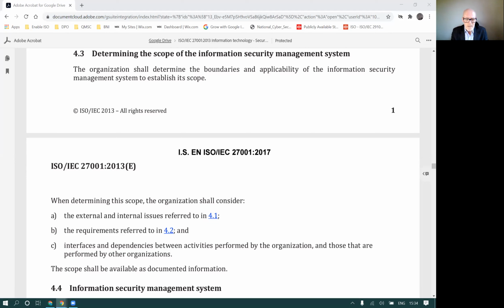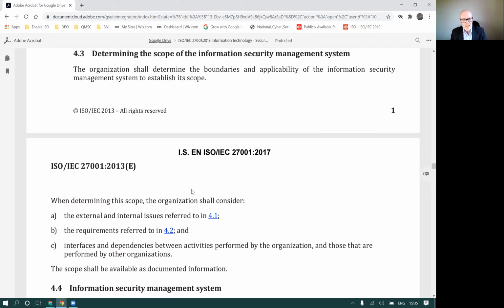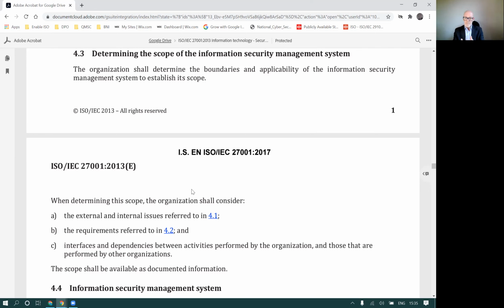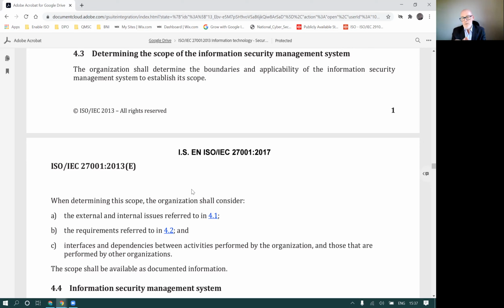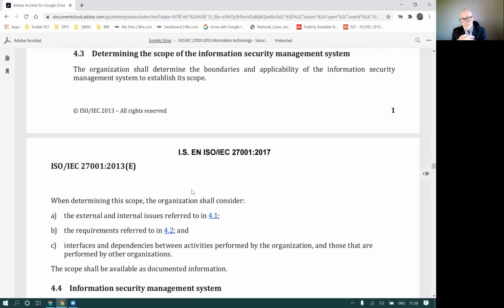ISO 27001 Clause 4.3 Determining the scope of the information security management system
A session on the boundaries and applicability of the information security management system. This time we focus on interfaces and dependencies.